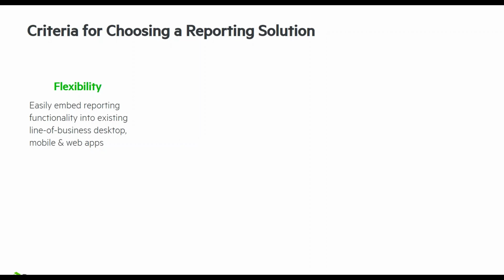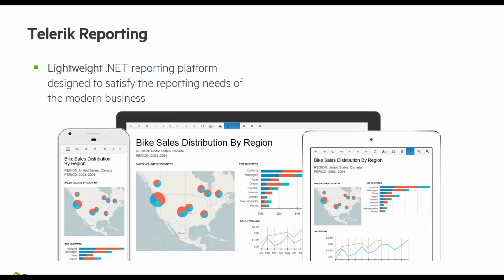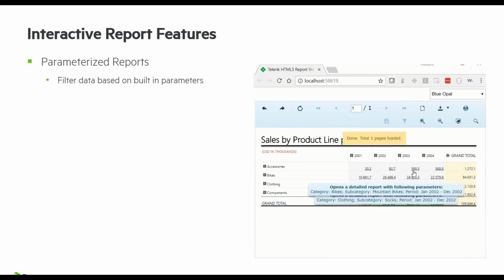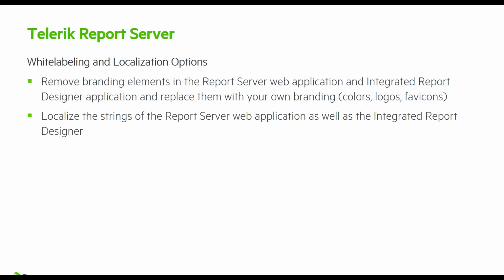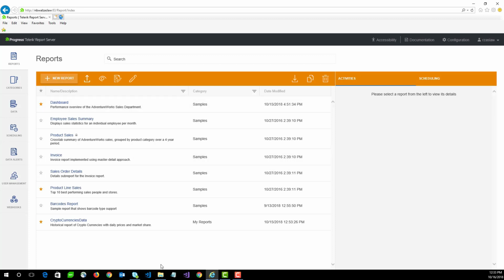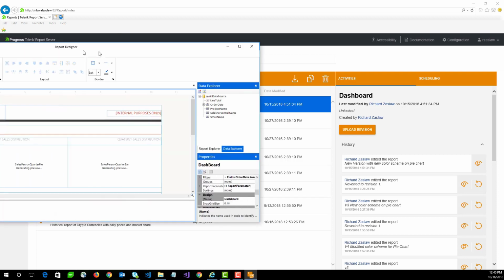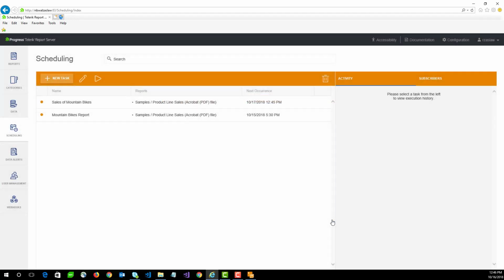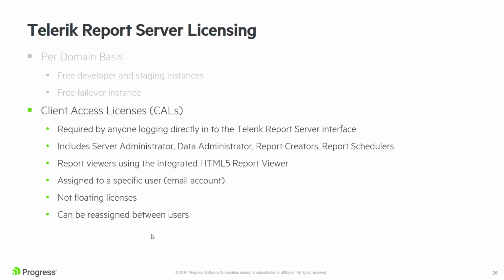5 Data Reporting Pains Solved with Telerik Report Server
Every developer who deals with data has met challenges when creating reports, but Telerik Report Server solves the key reporting challenges enterprises face every day. It is a standalone report management solution out of the box, with no additional coding required.

During this webinar we will show how you can use Telerik Report Server to solve 5 of the most common pains in data reporting, allowing you to get your reports in front of the right eyes at the right time, automatically.